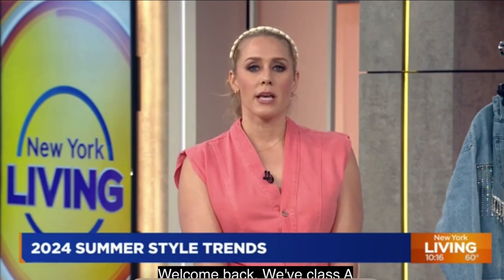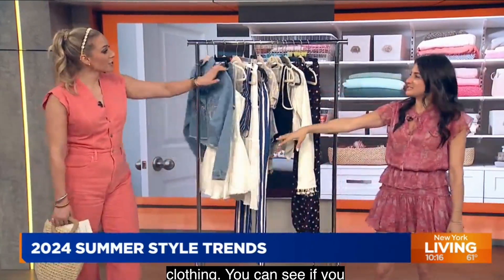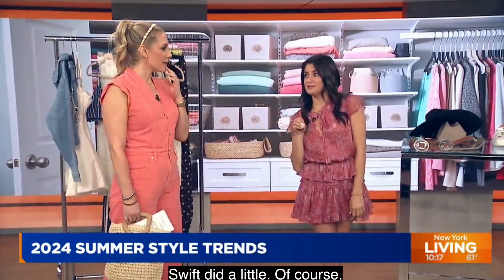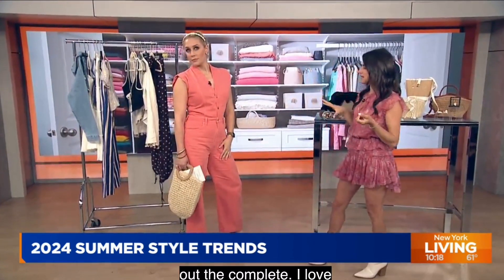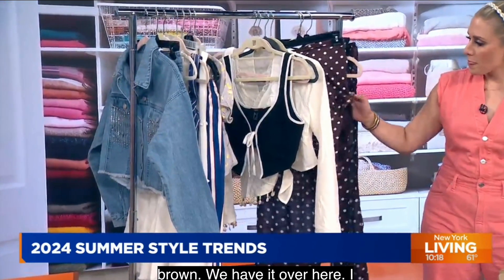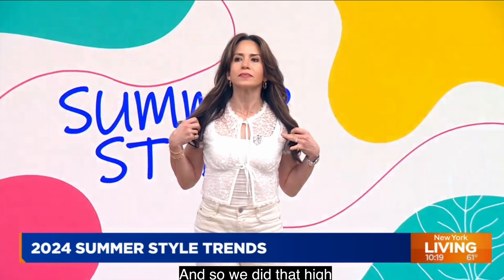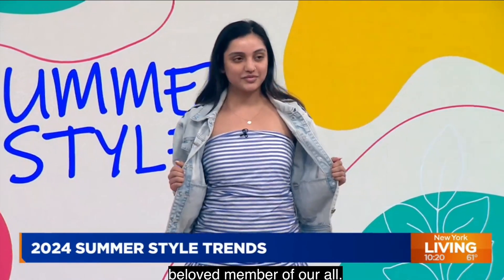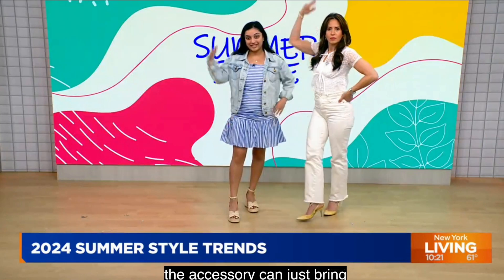Style Expert Dawn Del Russo Shares 2024 Summer Style Trends on Pix 11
I am an On-Air TV expert seen on National TV Access Hollywood Live, E! News, Extra, NY Live, Fox 5 and in print like Vogue Italia,  InStyle, Life & Style, US Weekly. I am the author of "101 Glam Girl Ways to an Ultra Chic Lifestyle"